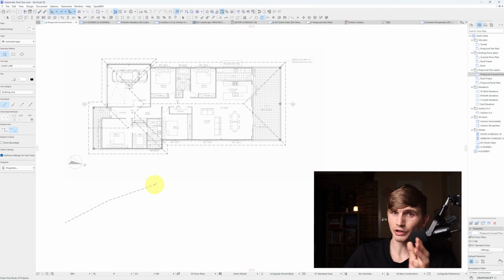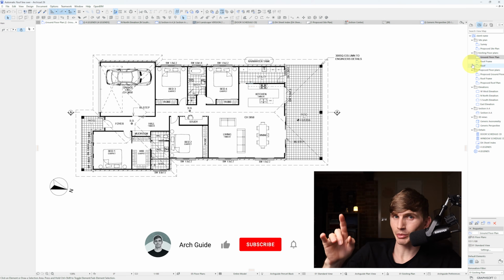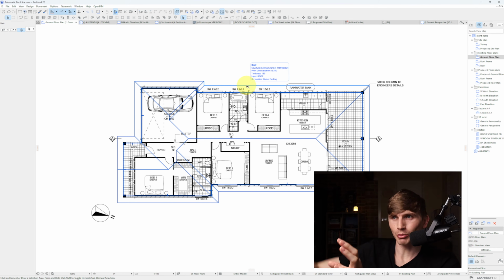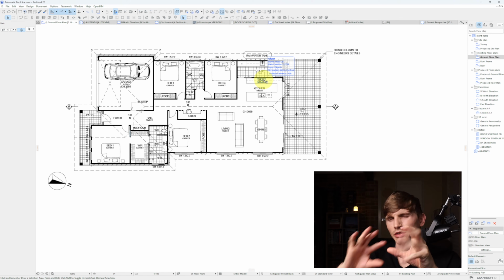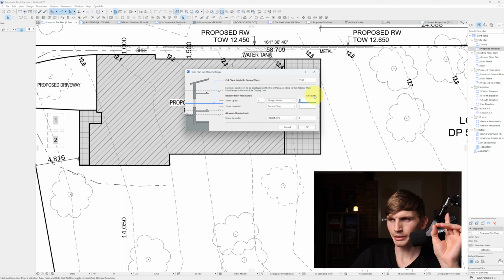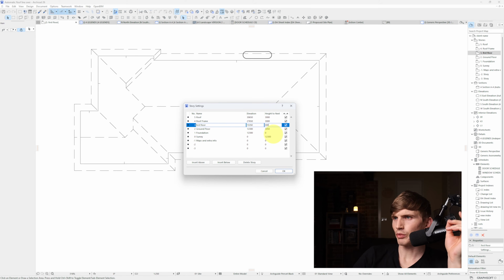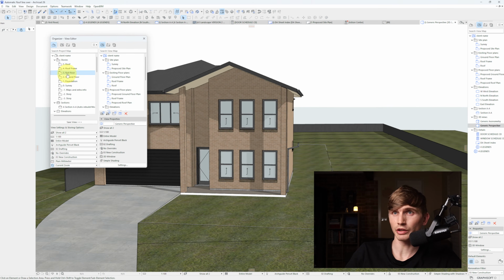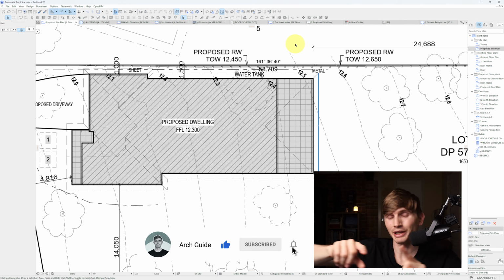ArchiCAD Tutorial: Automatic Roofline over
Today we'll cover how to set up your project to have Automatic Roof lines.

00:00:00 Start
00:00:20 Show on all stories
00:01:45 floor plan cut plane
00:03:02 Setting up a second Story
00:04:00 Making it work for Many Stories
00:04:47 Access to this file